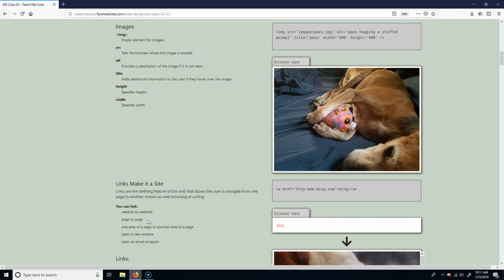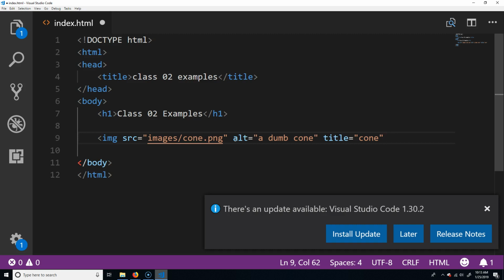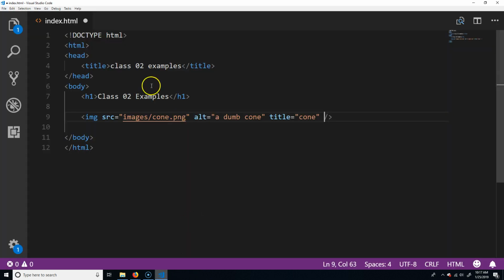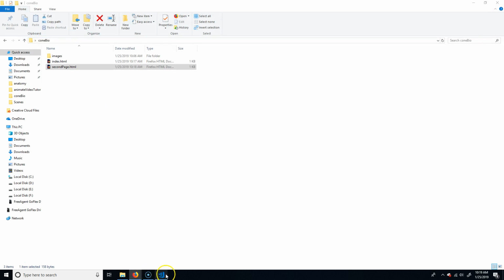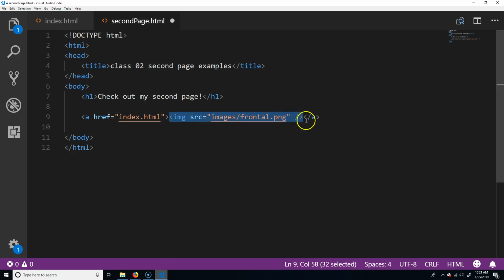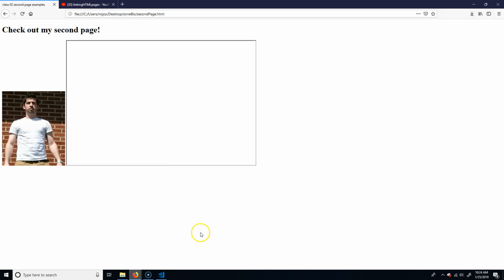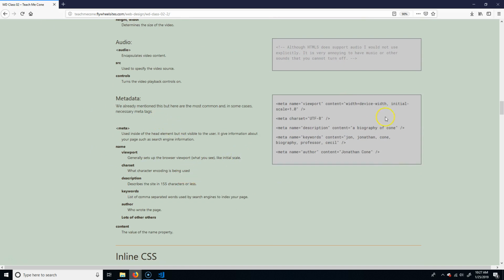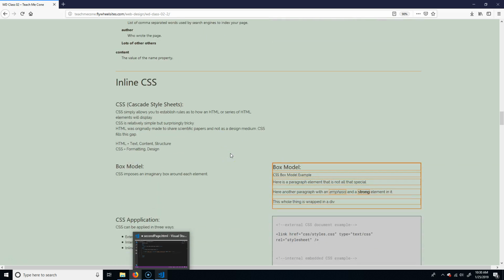Web Class 02 Lecture B